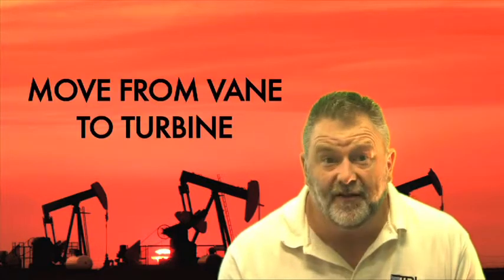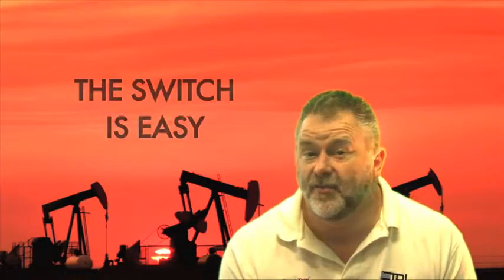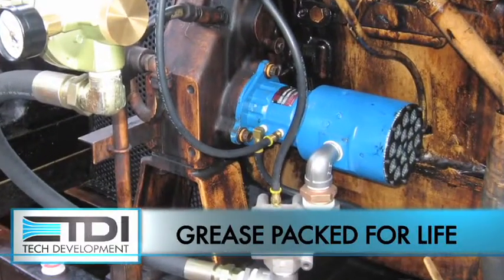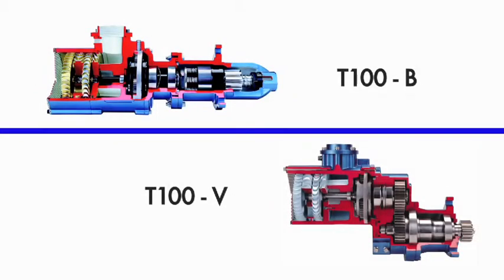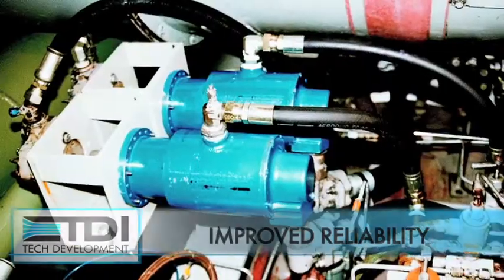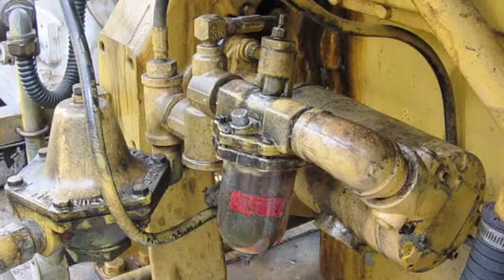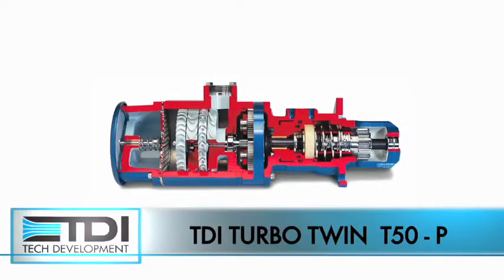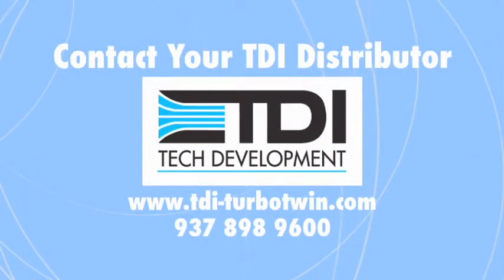How Replacing Vane Air Starters Improves Engine Reliability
This movie shows interviews from hands-on solutions providers who have converted operations from vane starters to turbine starters.  Field distributors share solutions for clients to improve reliability and availability of large engines.  Focus is on replacing vane-style starters with turbine air starters.